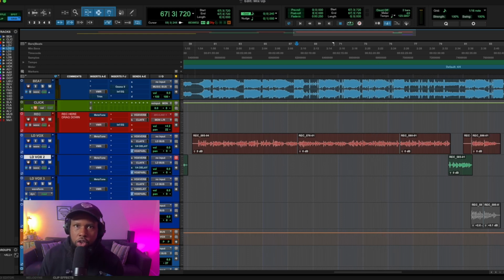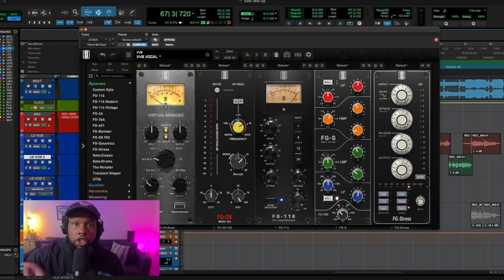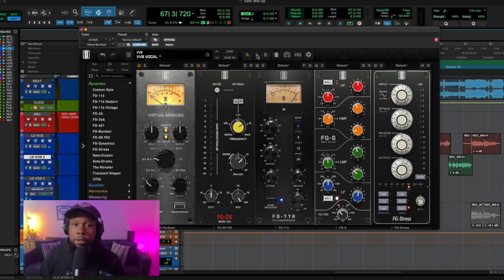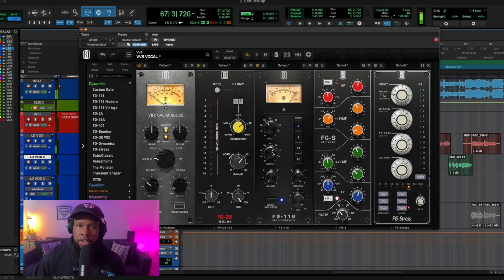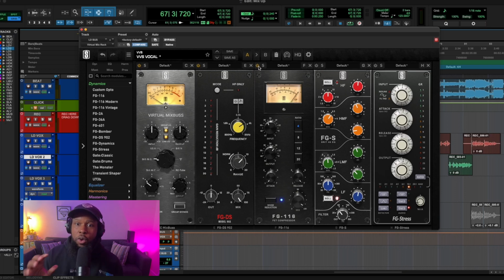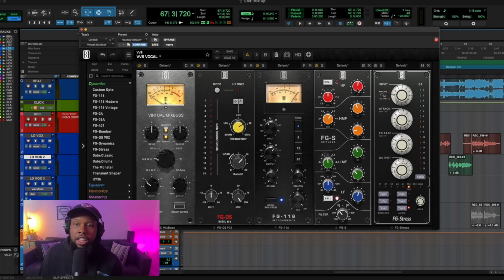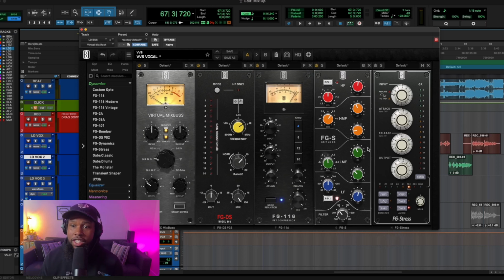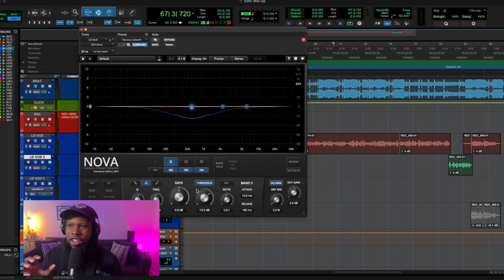Mix and Master Professional Female Rap Vocals 2024| FREE Template Download